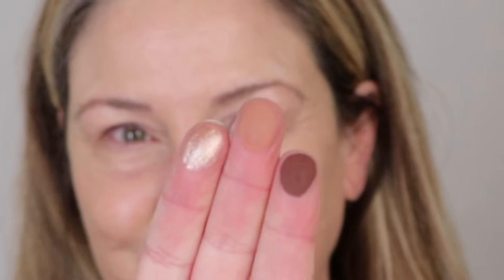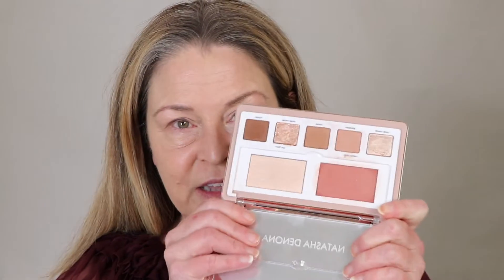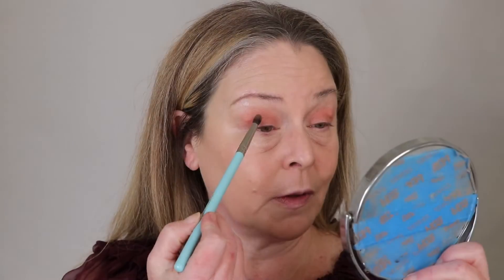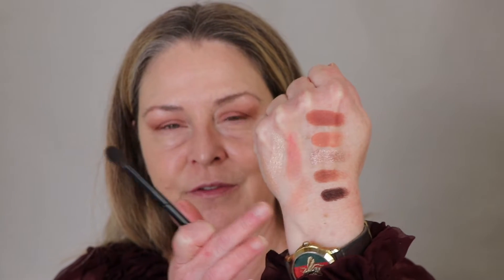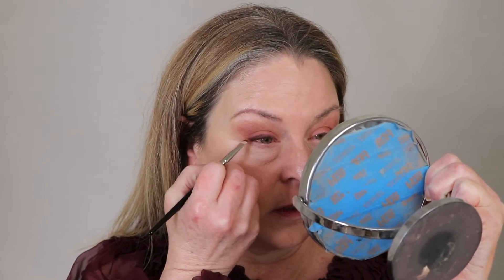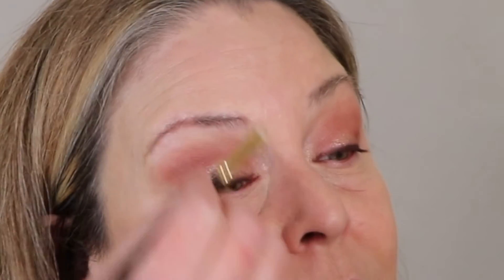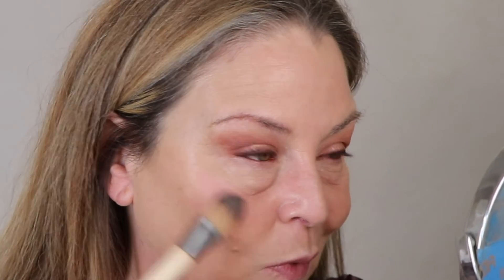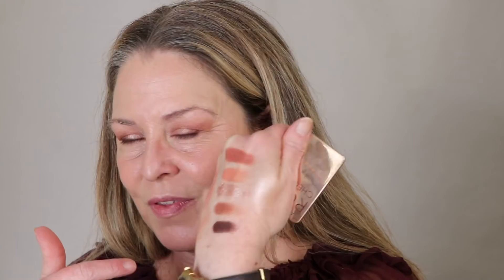Natasha Denona Mini Biba Palette & Rose Cheek Duo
Yay! It seems we haven't had too many new releases lately and Denona drops two new products!  Taking a look at the Mini Biba and Rose Cheek Duo - swatches and comparisons to the Glam Face and Eye Palette!